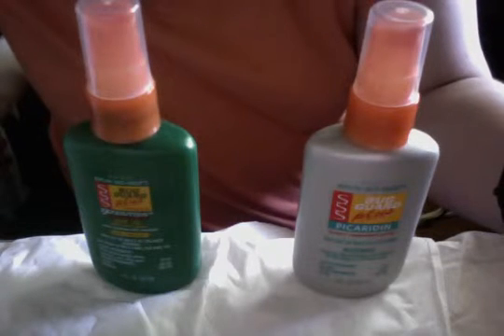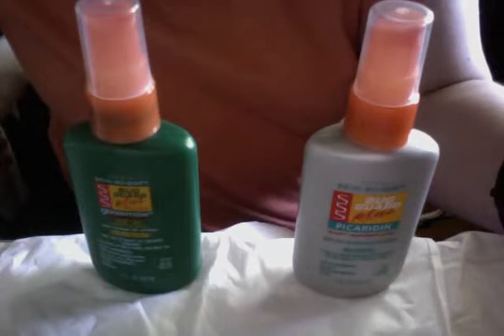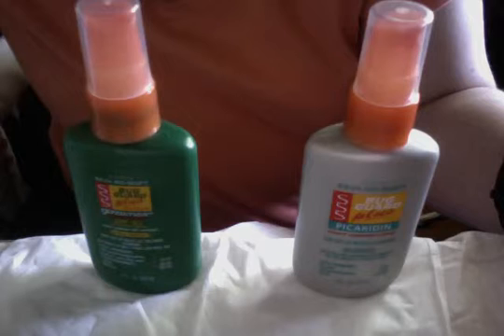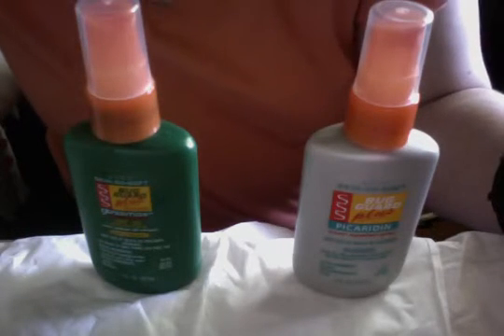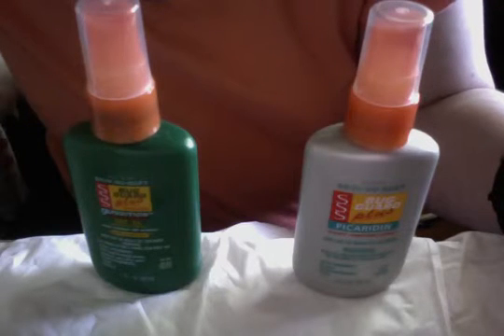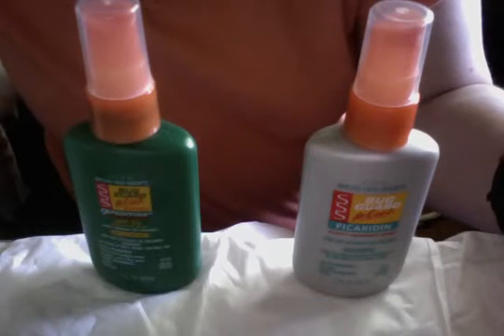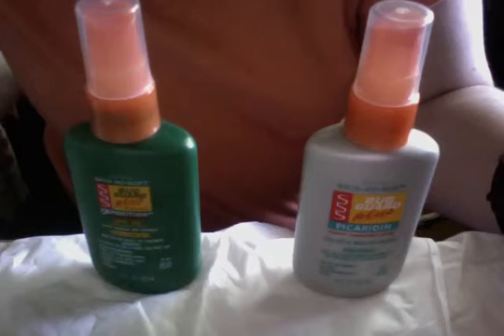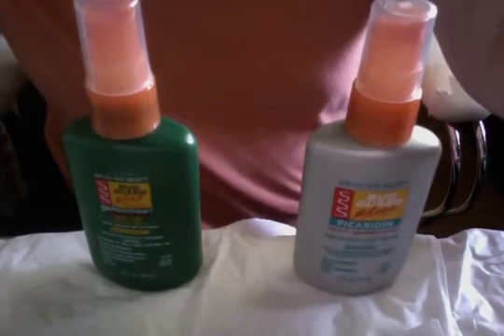The Mini Bug Guard Spray is Leaking in Purse What Should i Do?